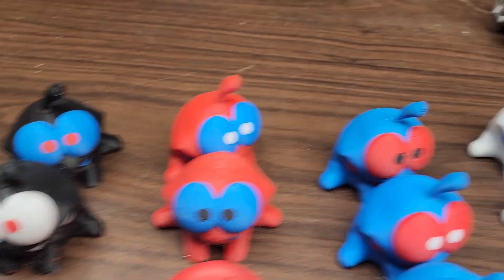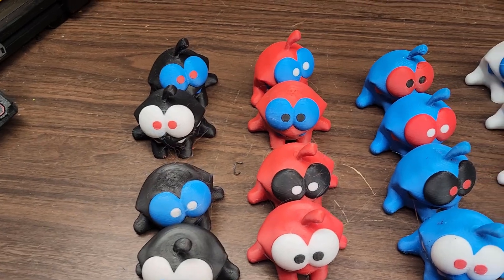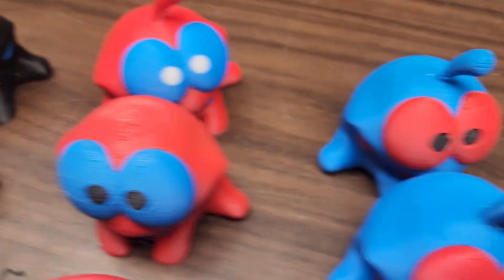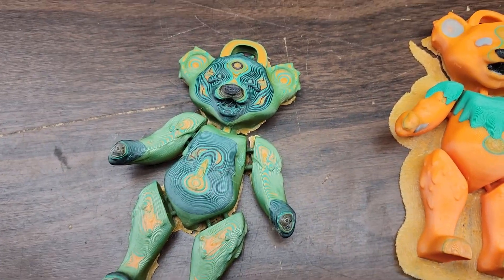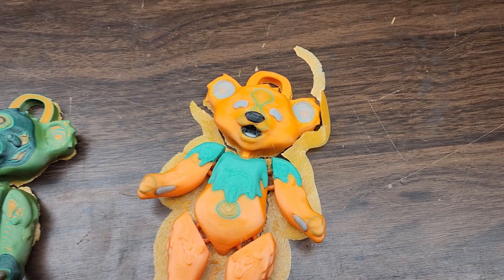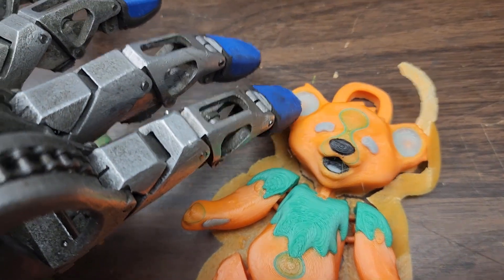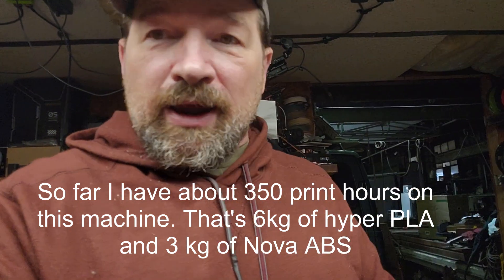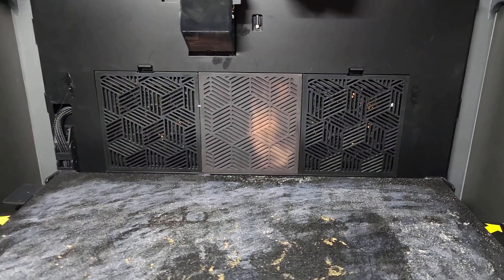Army of Nom printed on my Creality K2-plus with CFS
This is a multicolor test print that i printed to test every color against every other color with a 3 color boolean model. So far ive used my Creality K2-plus with cfs 350 hours and gone through 9kg of filament. 6 kg of hyper PLA and 3 kg of Nova ABS.
Most of that as flexi animals.  Piles of dragons, velociraptors, hair ties, and some grateful dead bears. So far it's been a pretty reliable machine. Glue stick is your friend.